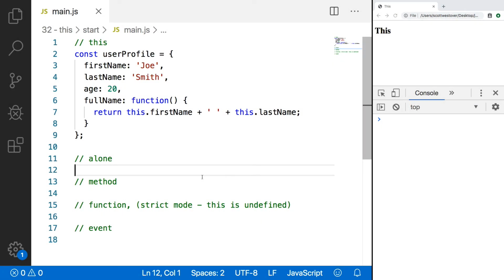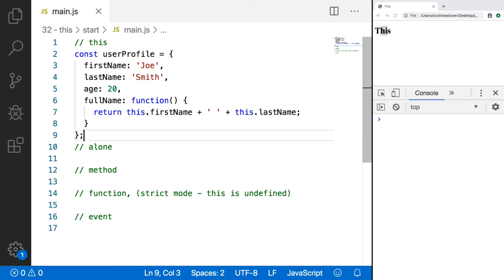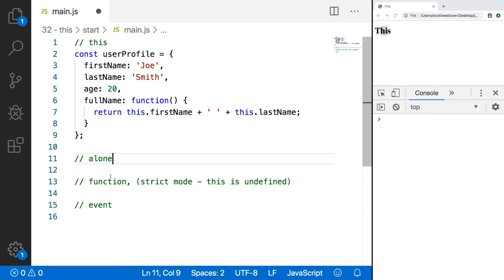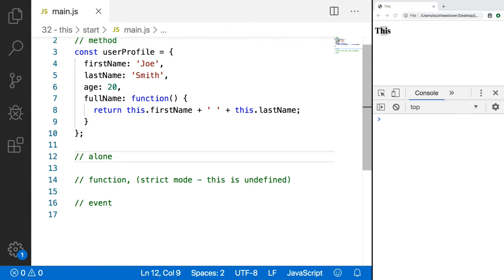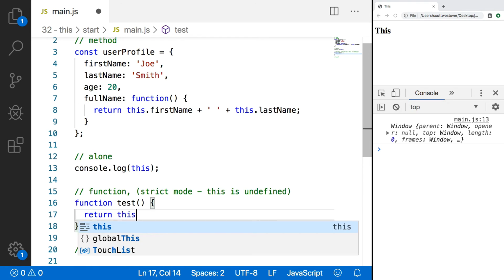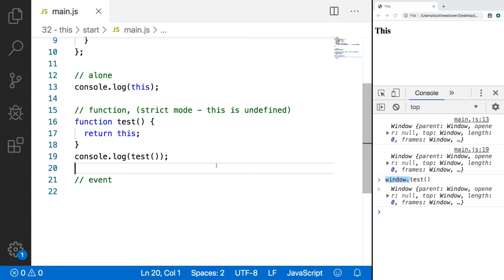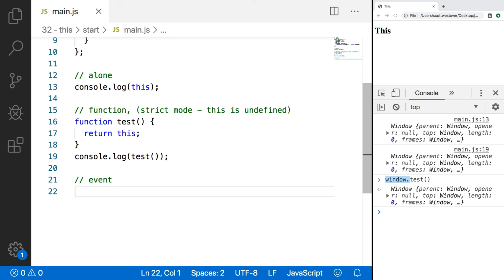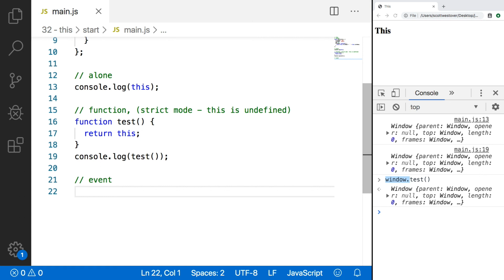Learn JavaScript: Part 34 - This